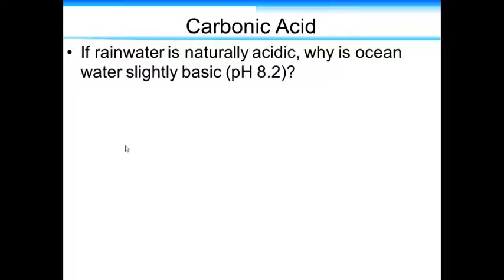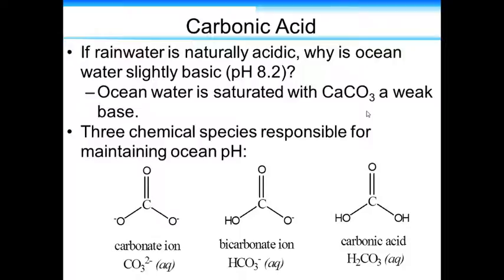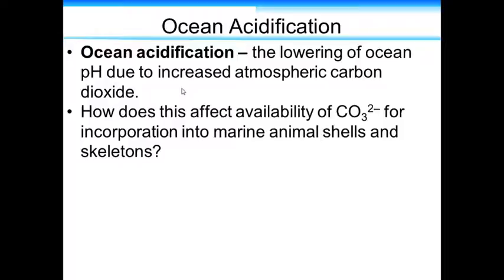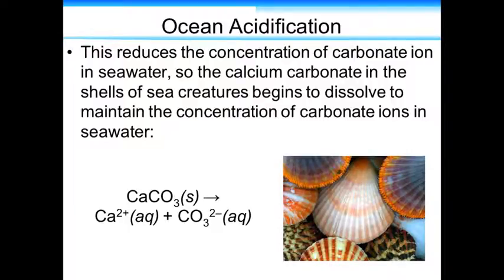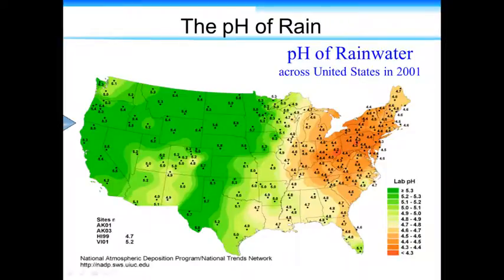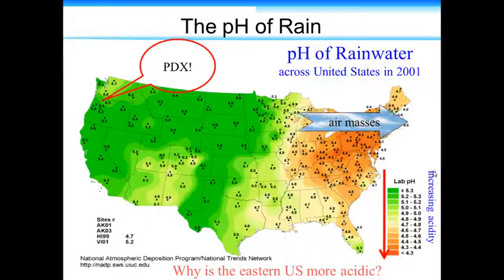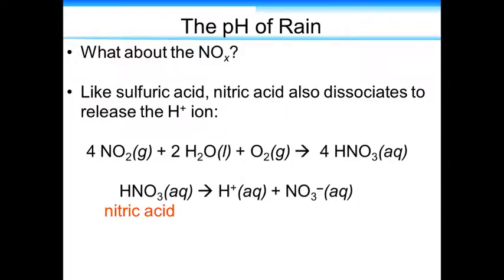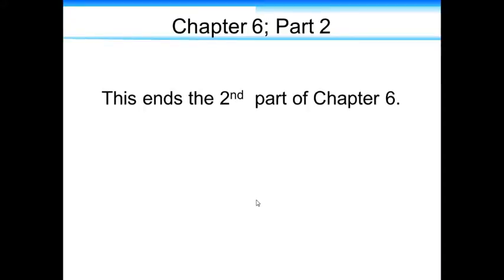100DL Ch 6 pt 2 (Captioned)